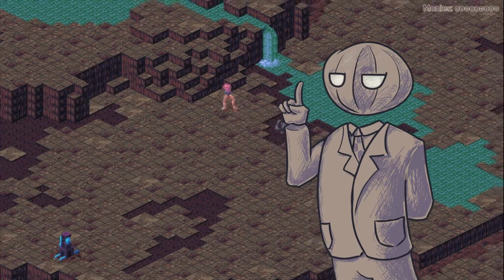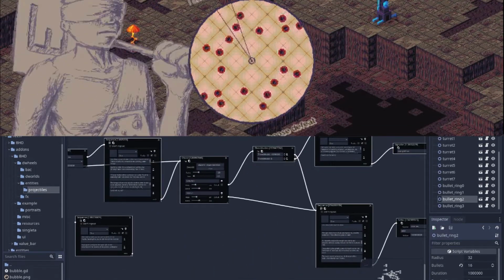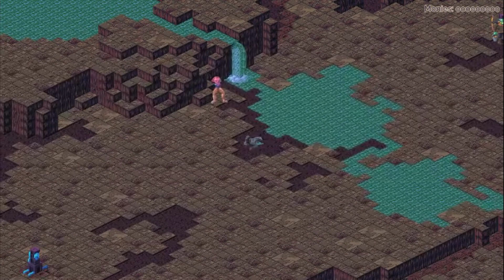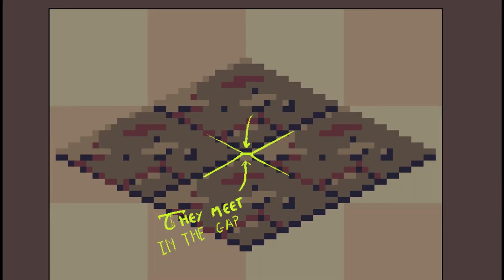Aquasition | Godot gamedev